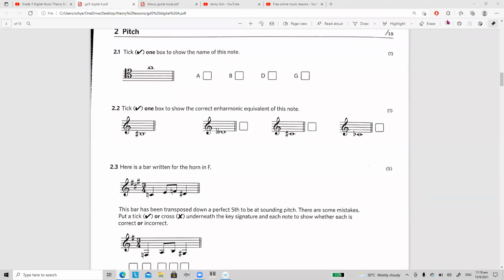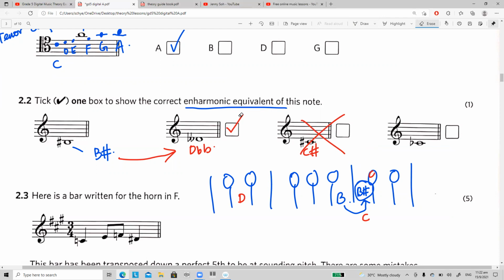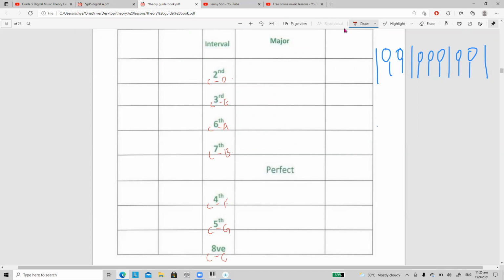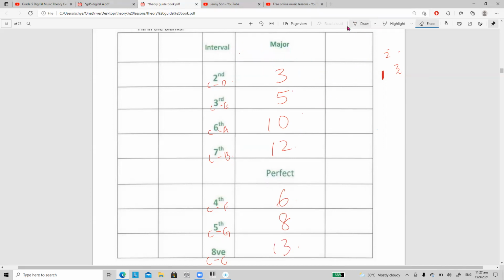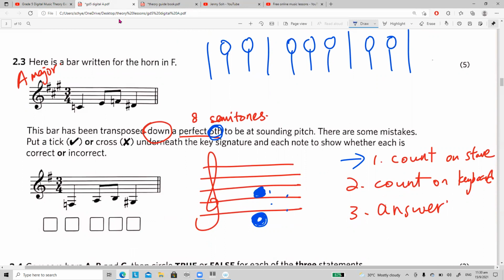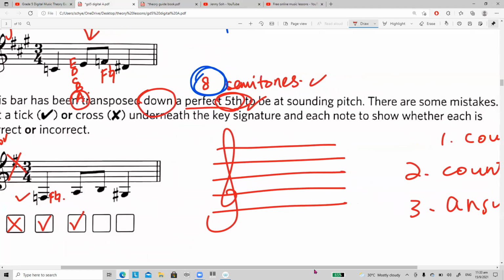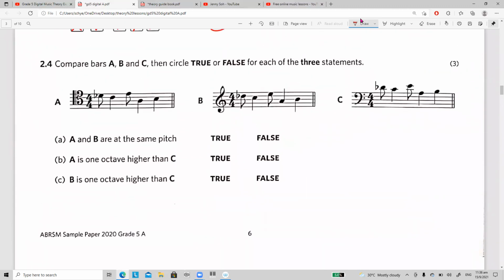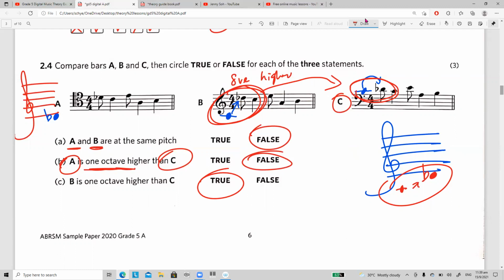Grade 5 Digital Music Theory Exam | ABRSM Grade 5A Question 2.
This is a video guiding you how to make the right choice for multiple choice question in the latest digital music theory exam.

From my past experince candidates often get confused with the grouping of rhythm and this tutorial helps to reinforce on concept of rhythmic patterns, how to group the rhythm correct, choosing the correct time signatures for given music and identifying the rests for missing notes.